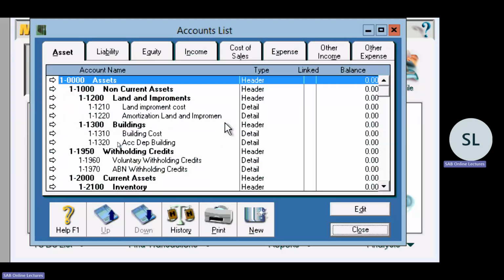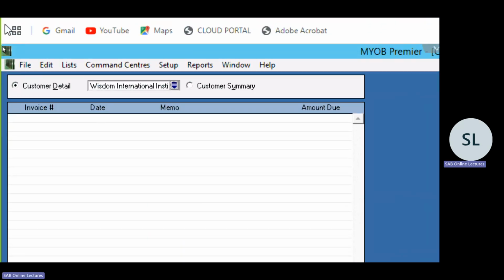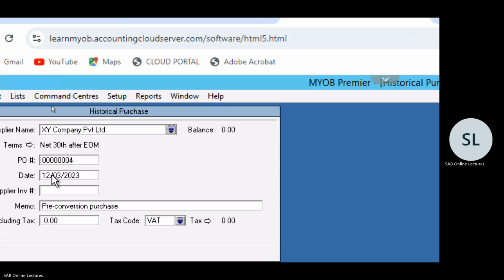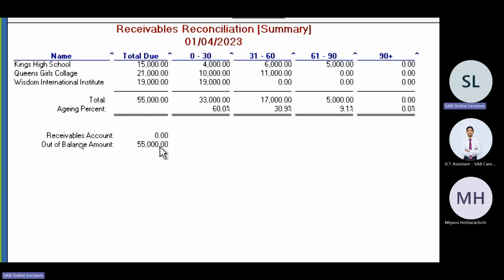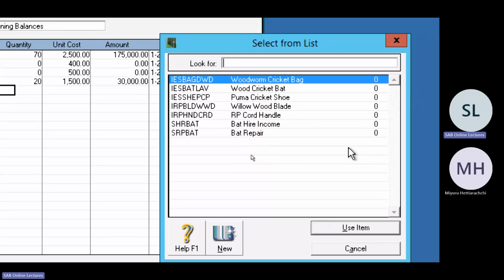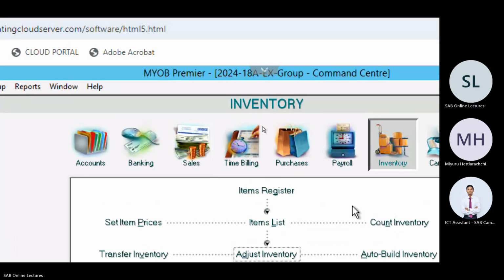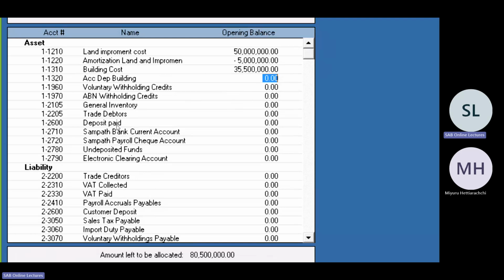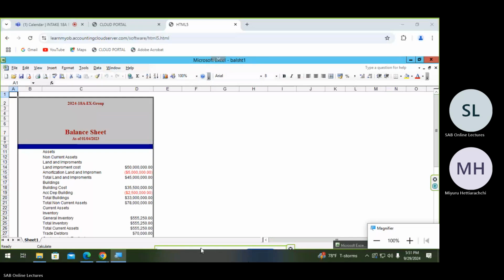BSAA 22013 Accounting in Digital Environment - 18A EXP 2024.09.29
411 Colombo - Galle Main Rd, Colombo 00400
Tel - 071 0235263 (WhatsApp/ Voice)